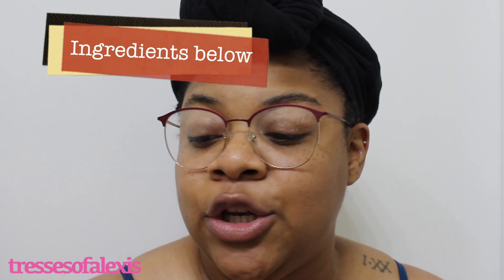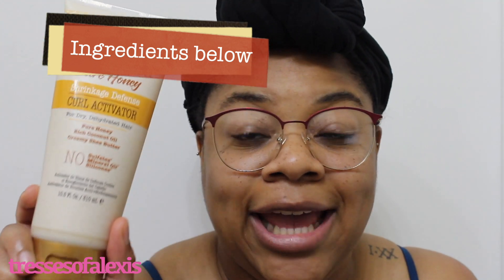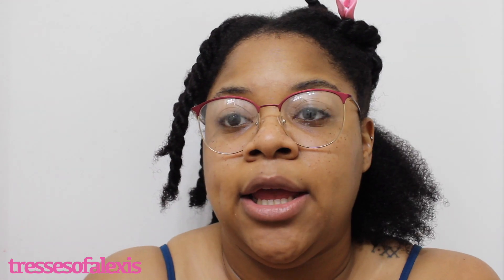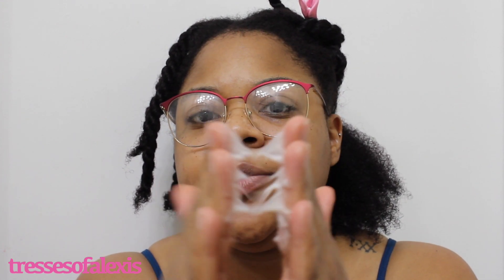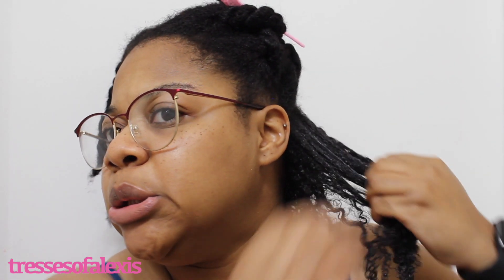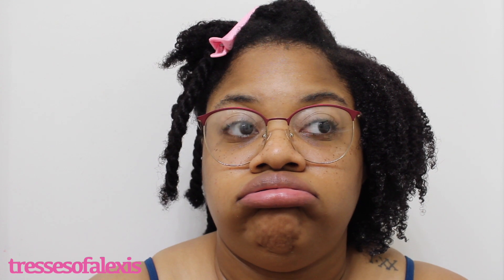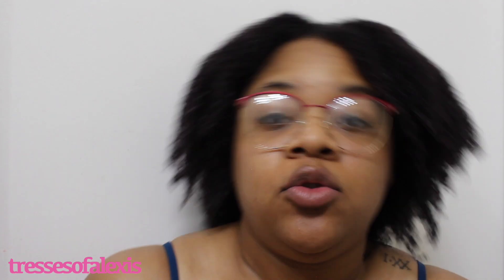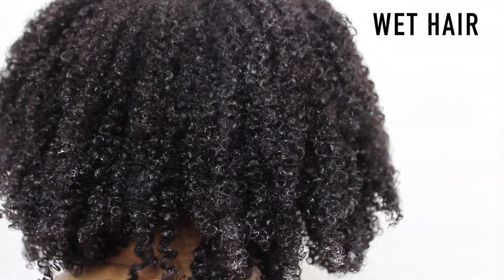*NEW* Creme of Nature Shrinkage Defense Curl Activator | No Shrinkage Wash & Go?!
Hey you! The LOVE is BELOW!!!

Creme of Nature Shrinkage Defense Curl Activator
INGREDIENTS: Water, Glycerin, Propylene Glycol, Butylene Glycol, Cetearyl Alcohol, Behentrimonium Chloride, Cetyl Alchol, Fragrance, Buturospermum Parkii (Shea) Butter, Cocos Nucifera (Coconut) Oil, Hydroxyethylcellulose, Honey, PVP, Lauric Acid, Polyquaternium-10, Sodium Acetate, Pentylene Glycol, Sodium Chloride, Benzophenone-3, Isopropyl Alcohol, Citric Acid, Benzyl Alcohol, Phenoxyethanol, Blue 1, Red 4, Yellow 5

*Hair Info*
Big Chop - December 2010 (Multiple cuts since then)